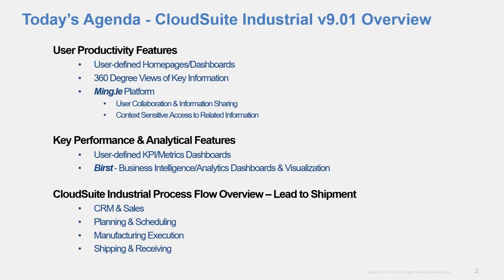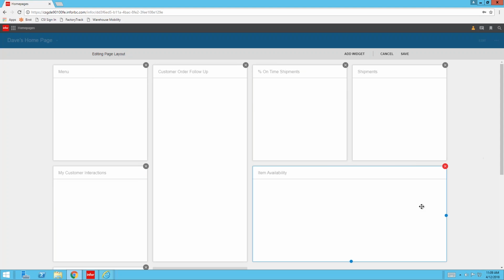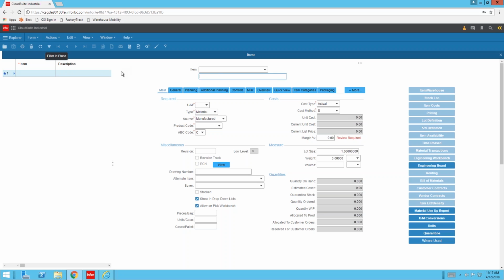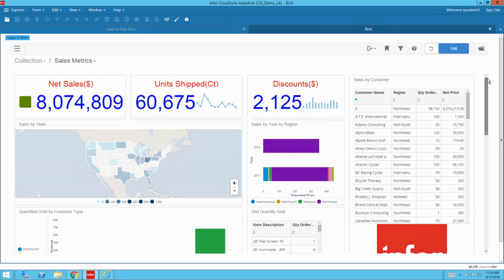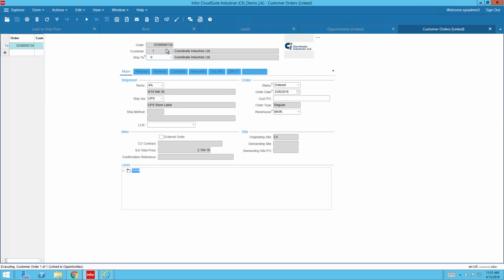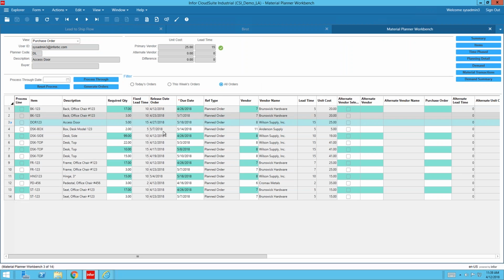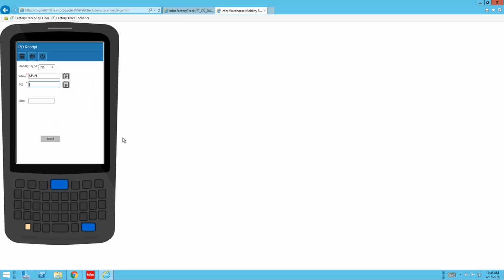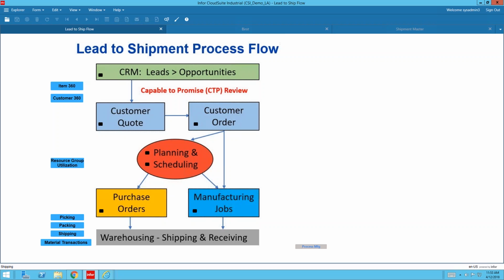Infor CloudSuite ERP Overview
Overview demonstration of the Infor CloudSuite ERP application, with an emphasis on business intelligence, CRM, and shop floor functionality.